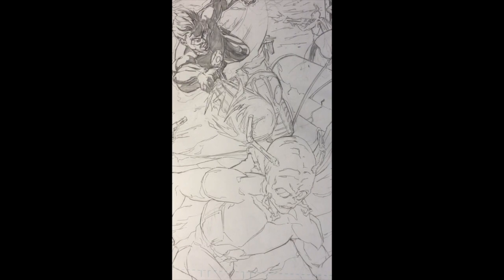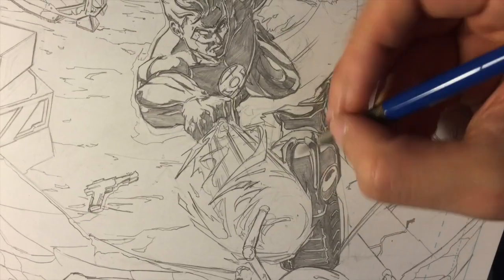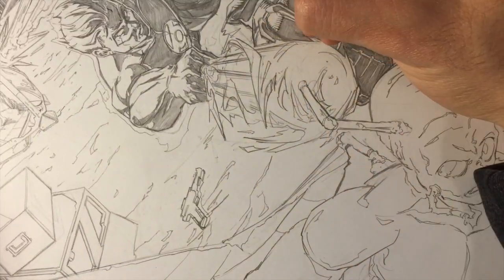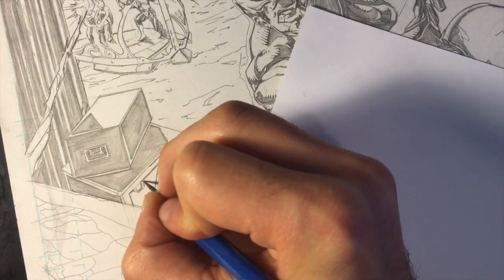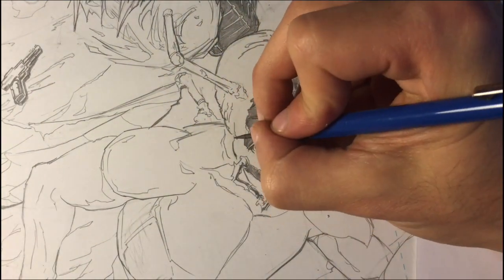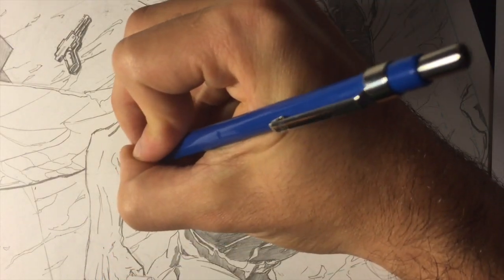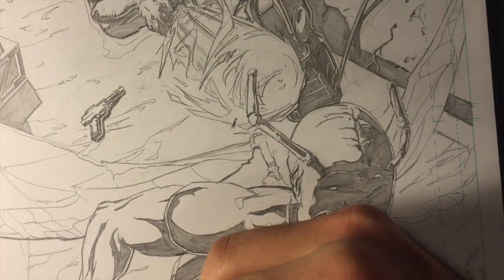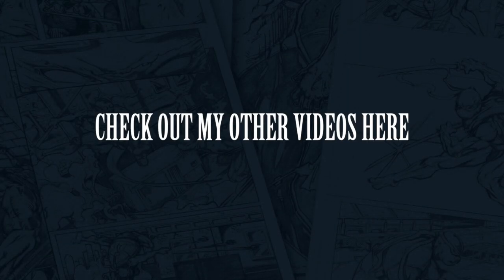Comic Penciling EP 04 - Rendering Process Pt. 2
In this video I run through my process of cross hatching and finishing comic pencils.